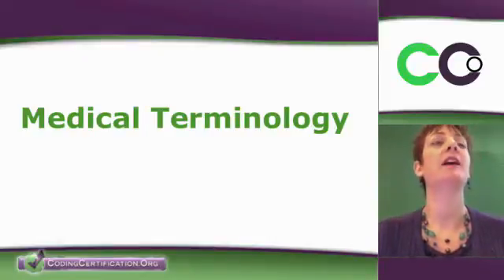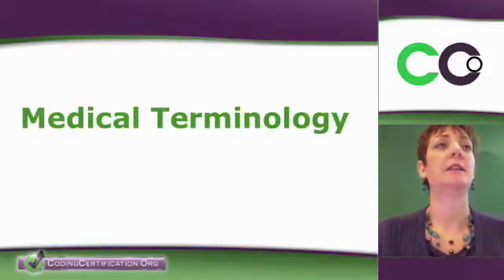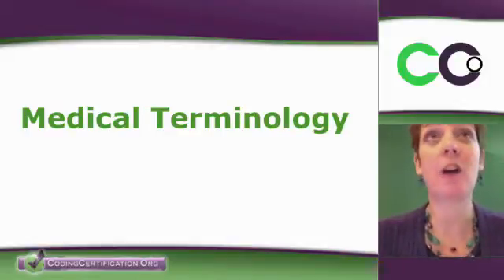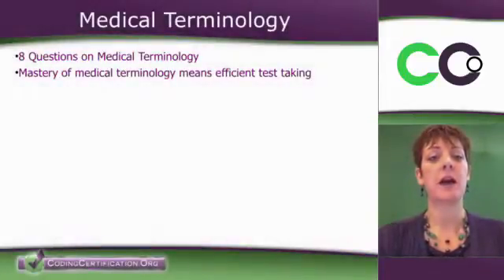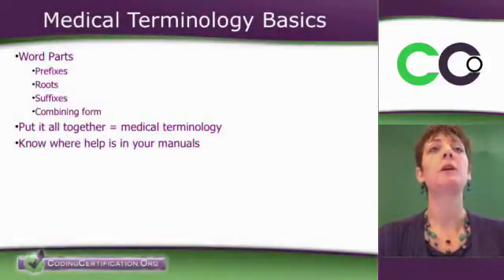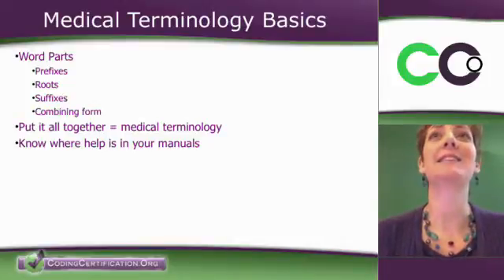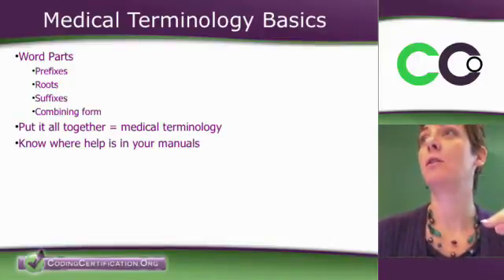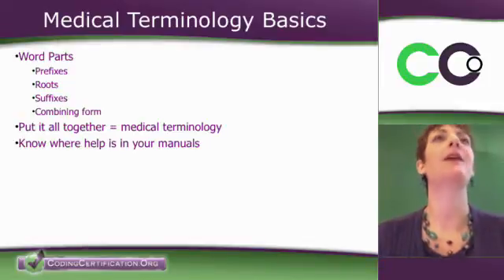Learn Medical Terminology Basics (Part 1)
Now, the next section, Medical Terminology. I am going to just go over really quickly because some feedback I got in the past blitz which I am going to take to heart was, "The review was nice, but since we only have so much time, I would have rather that time be spent on more difficult concepts like E and M, etc." So I am just going to breeze through these. You have the little sample questions in your handouts where you can see the answers. We talked about go to free online sources for flash cards and just get them under your belt, if you don't know.

You are specially going to need to know it for when we move into ICD-10. ICD-10 is very heavy in needing anatomy knowledge. We have got a medical terminology and anatomy course that we teach through, and I have brochures and business cards over there through codingcertification.org and it is made for coders.

The book we used is made for coders. It is the only that just came out; it is called Medical Terminology and Anatomy for ICD-10 Coding. It is really neat because it gives you a little preview of what is to come on ICD-10, but it helps you understand anatomy and why you need to know all of these nitty-gritty details for being a coder. Because it is like, "We don't want to be nurses and doctors, we just want to code." But it has get into the point where we really actually need to know anatomy almost as well in order to code it correctly, okay?

I am just going to breeze through these slides. There is 8 questions on medical terminology, really know you word parts. Obviously, you can't memorize every single word in the dictionary, but if you learned that the suffix "itis" means inflammation, and you've got a medical terminology question that says: What is the inflammation of the blah, blah, blah. Now, you might know the root word for blah, blah, blah, but you know the suffix for inflammation is "itis," and there are only two answers that have "itis" on the end. You know the other two are wrong and you recognize one of the two that are left and you know it is not that root word, done, process of elimination.

Get more medical terminology tips, medical coding training, medical coding tips, medical coding certification and free medical coding webinars